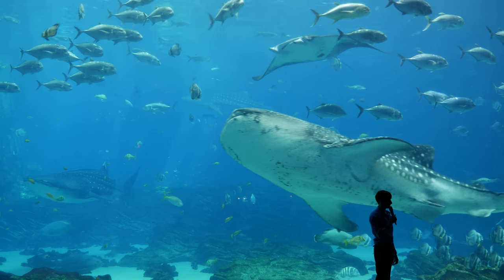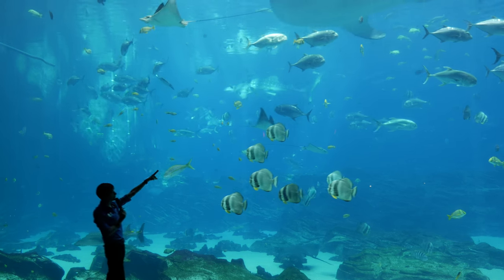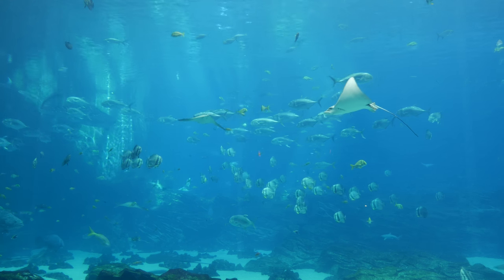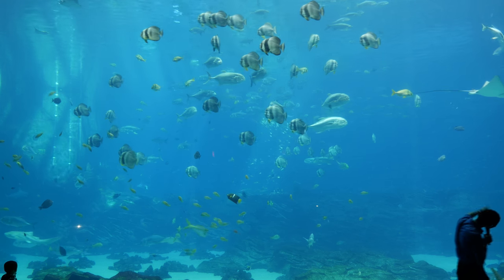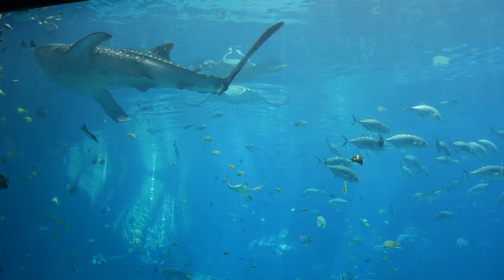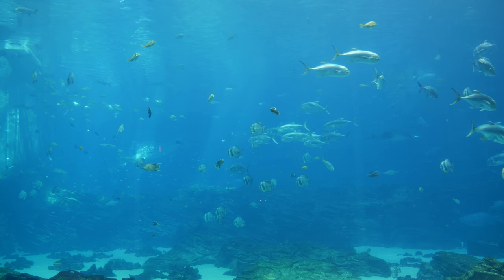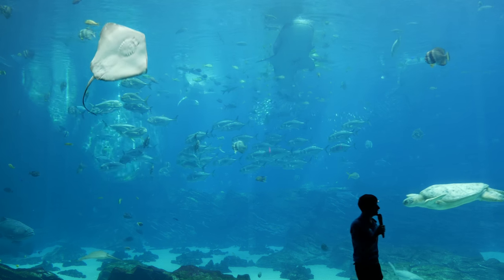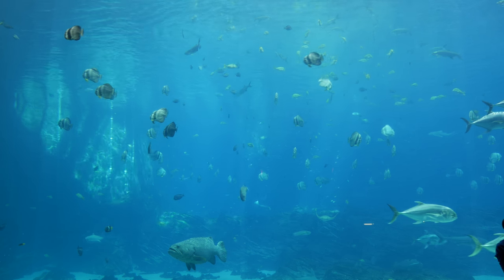Whale Sharks - Georgia Aquarium 4K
Georgia Aquarium, Atlanta. Amazing place to visit.